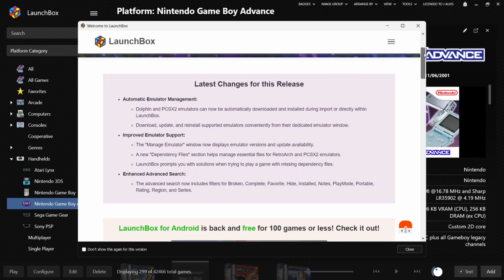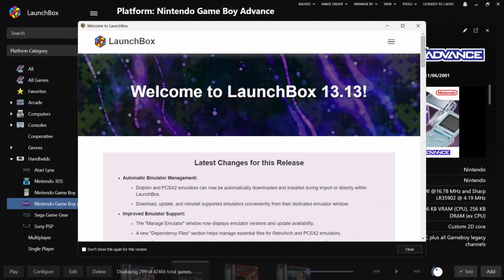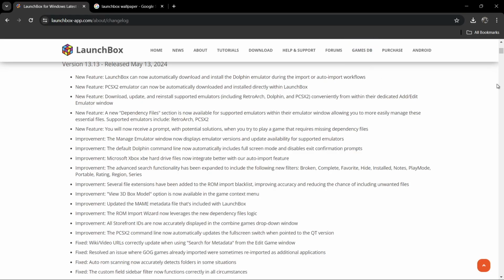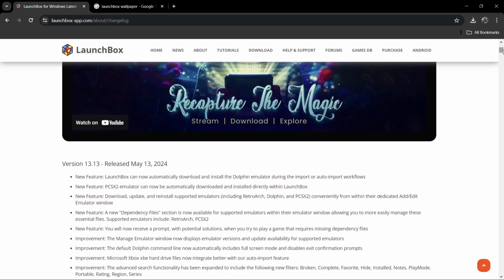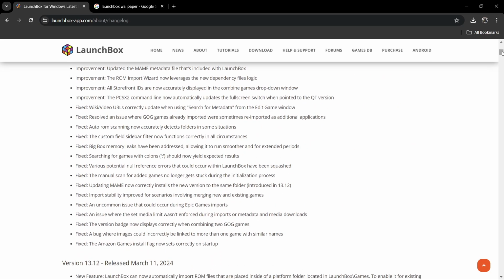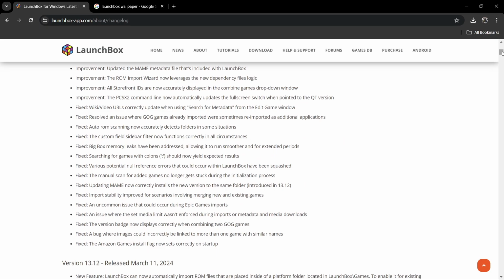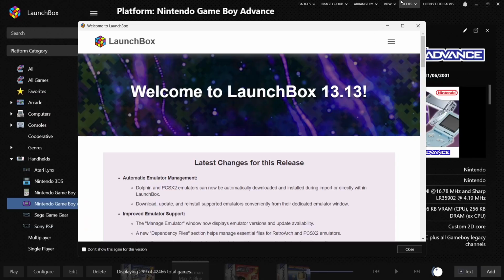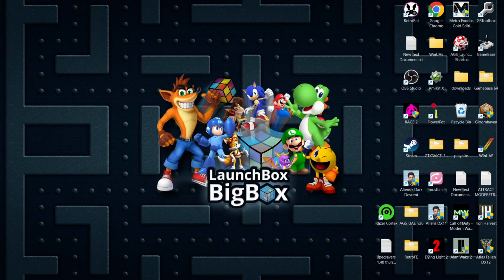[Update Pinned] Launchbox V13.13 is Here! The Best UPDATE Yet!